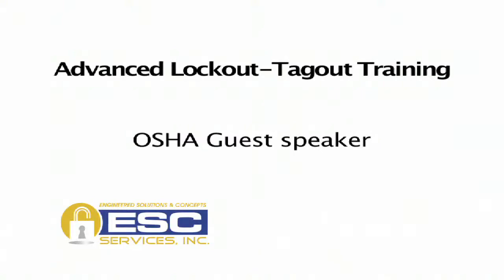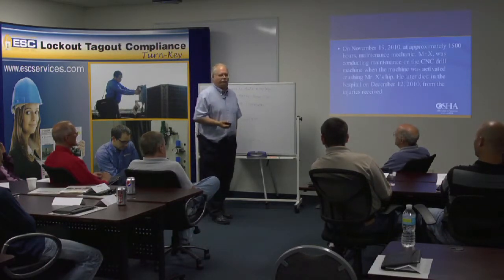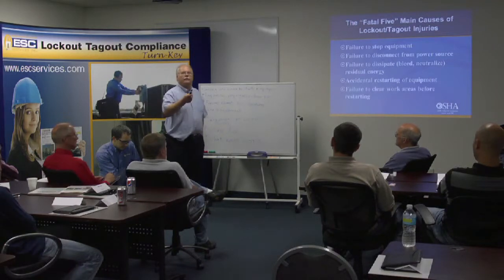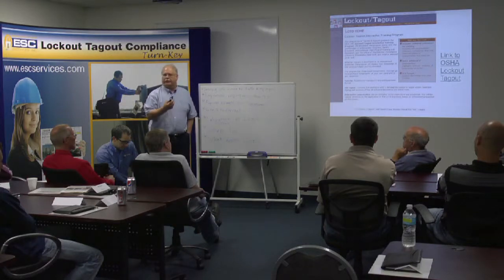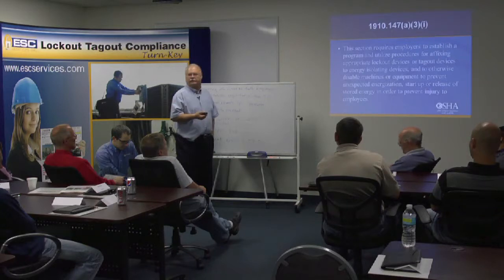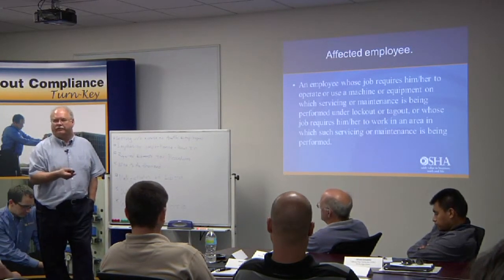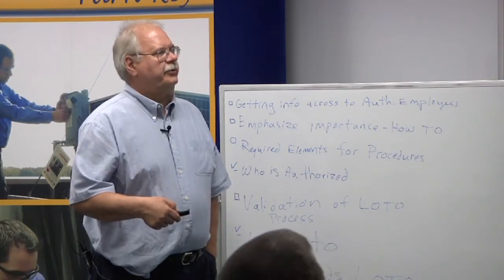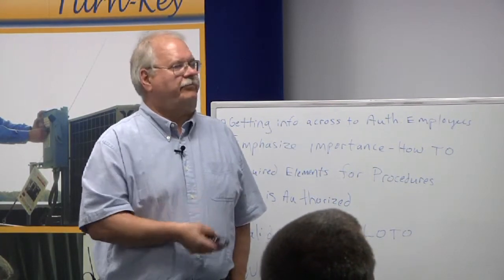esc safety summit part 3 1280x720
Lockout-tagout safety summit broken down into chapters.  Use this as a great resource to understand what it takes to become fully compliant with OSHA CFR1910.147 - Hazardous Energy Control - Lockout-Tagout.